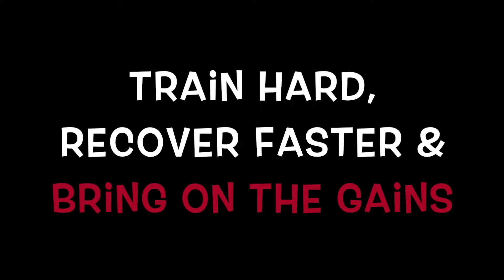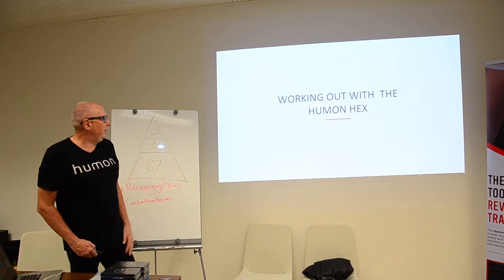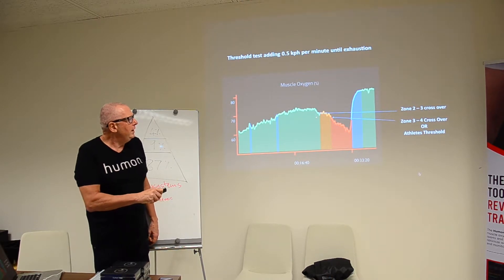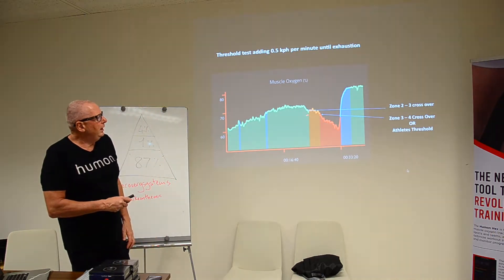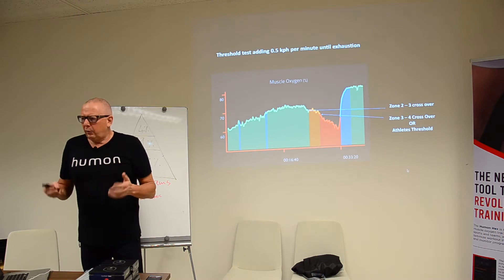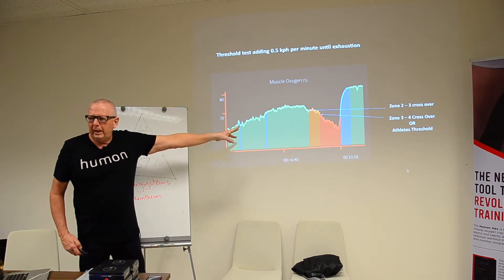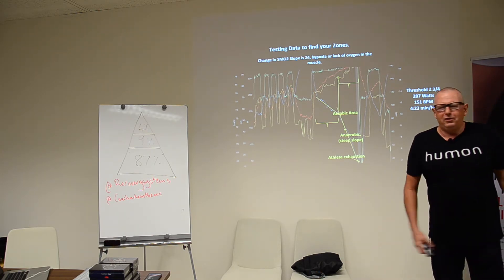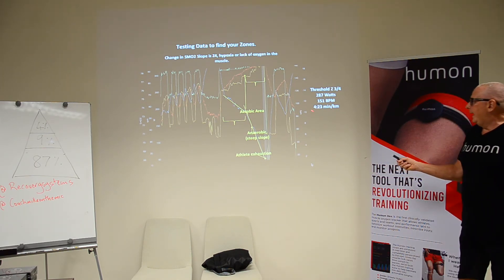Humon Muscle Oxygen tips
The tip from @coachmikeonthemic is how to find your threshold using the humon muscle oxygen sensor